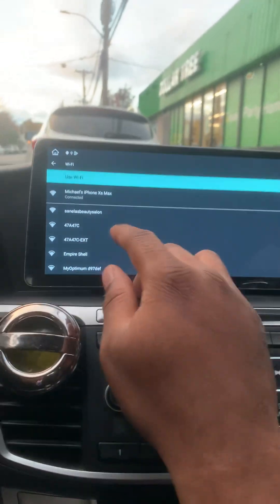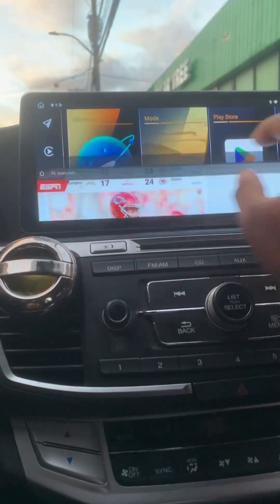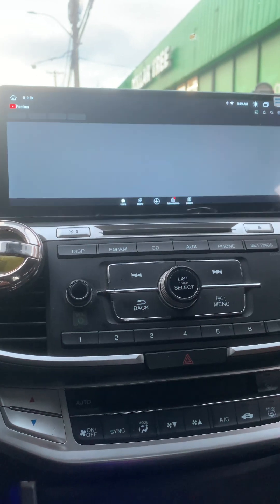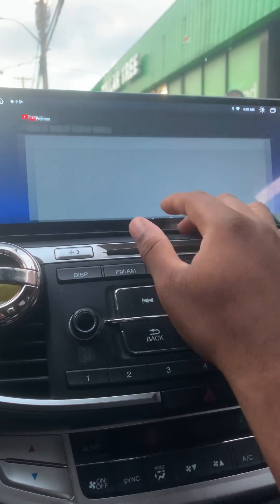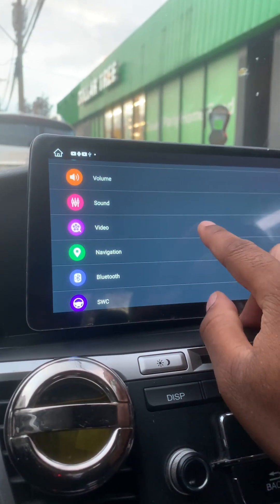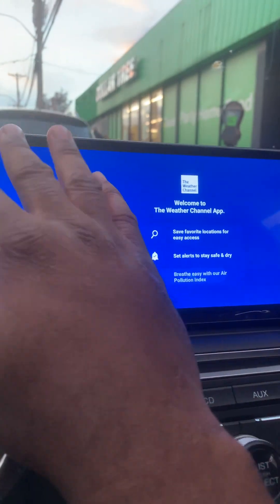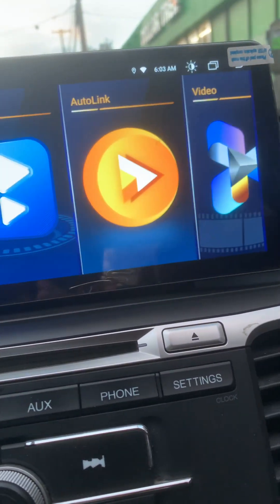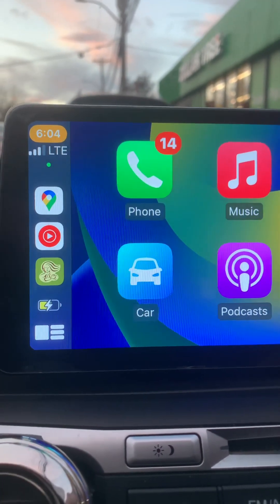XTRONS Android Stereo for 2013 Honda Accord Review Pt 2 / Google Play Store, Apple Car Play